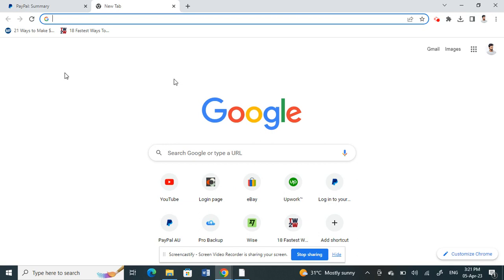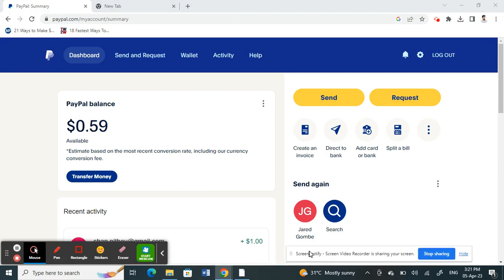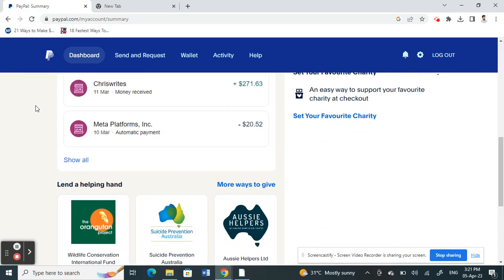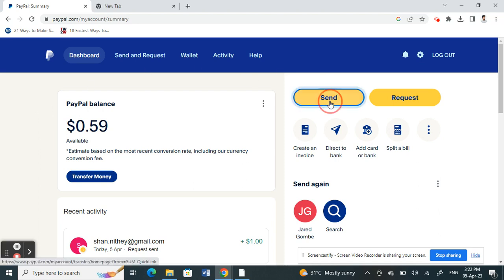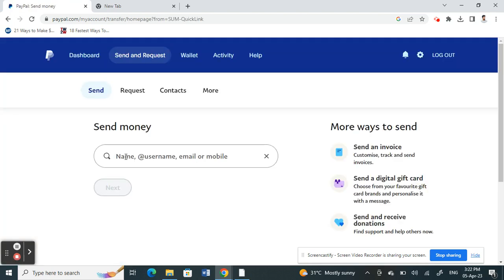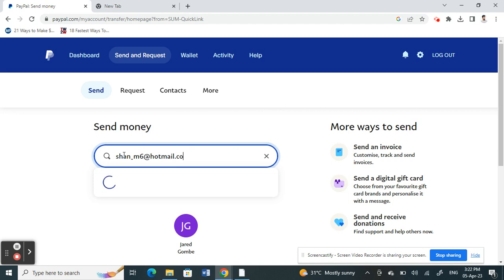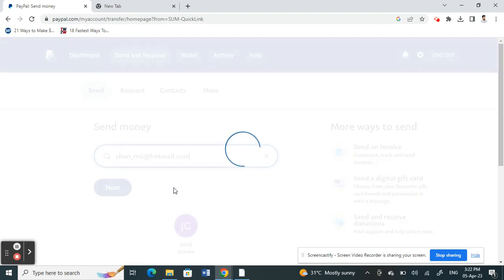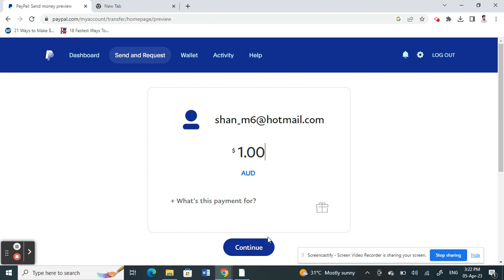How to Accept Money on Paypal (EASY)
If you're looking to accept money on your PayPal account, then this video on How to Accept Money on Paypal is for you! In this video, we'll show you step by step how to accept money on PayPal.

This video is perfect for anyone who wants to learn how to accept payments online. We'll show you how to set up your PayPal account, how to accept payments, and how to process payments. After watching this video, you'll be ready to start accepting money on PayPal!